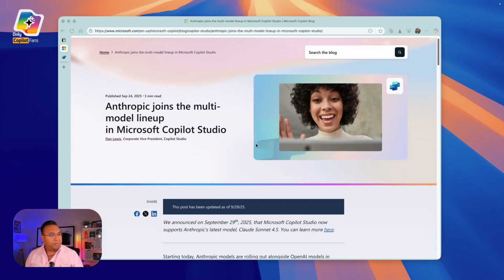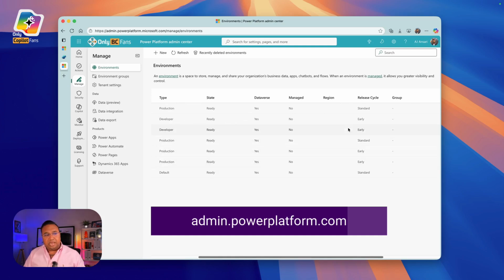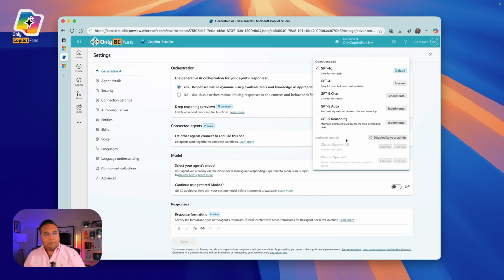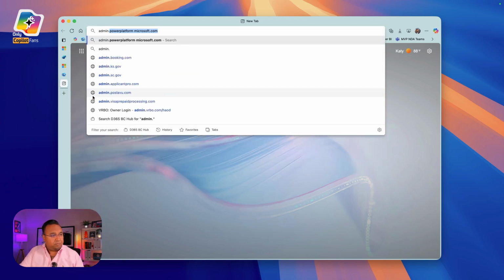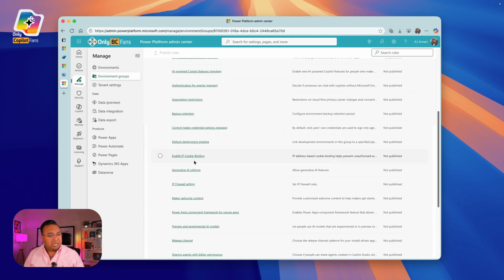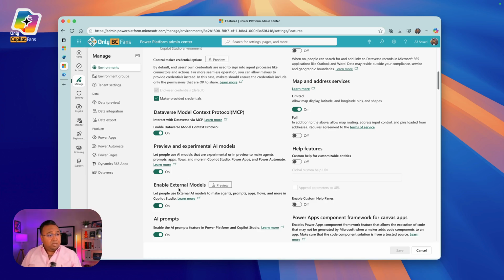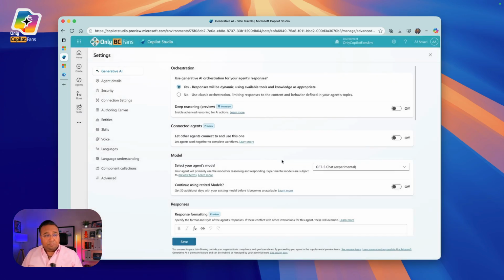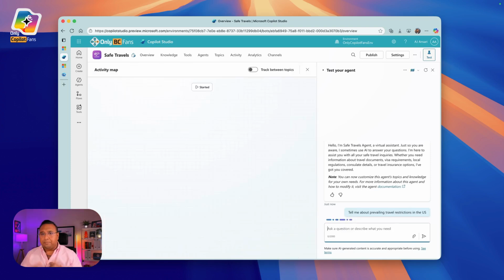How to Enable Anthropic Claude Sonnet 4.5 and Claude Opus 4.1 in Copilot Studio - AJ Ansari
Presented by AJ Ansari

This video shows step by step instructions for enabling and using Anthropic's Claude models in Copilot Studio.

On September 24, 2025, Microsoft announced the addition of Anthropic's Claude Sonnet 4.5 and Claude Opus 4.1 LLMs (Large Language Models) to Microsoft Copilot Studio. This comes just a few months after Microsoft added support for makers to choose a primary model other than the default GPT-4o, and is a major turning point in Copilot Studio's history because these are the first non-OpenAI models which can be used as the primary LLM for powering an Agent.

Anthropic Claude Sonnet is great for general purpose use including coding tasks, while Claude Opus is better for more complex tasks that involve reasoning. Similar to other models available in Copilot Studio, there is a cost for using these models from Anthropic.

Chapters:

00:00 Introduction
02:45 The big announcement from Microsoft
03:25 What type of Copilot Studio environments are supported
04:06 Enable AI Orchestration in your Copilot Studio Agent
05:12 Enable External Models in M365 Admin Center
05:45 Verify External Models are enabled in Power Platform Admin Center
07:11 Changing the primary model for an Agent in Copilot Studio

Planning to attend Community Summit NA (Orlando, FL, October 2025), Power Platform Community Conference (Las Vegas, NV, October 2025), or Directions EMEA (Poznan, Poland, November 2025)?

Ping me on LinkedIn to get free OnlyCopilotFans swag at the event!